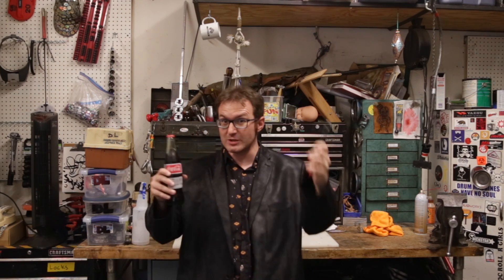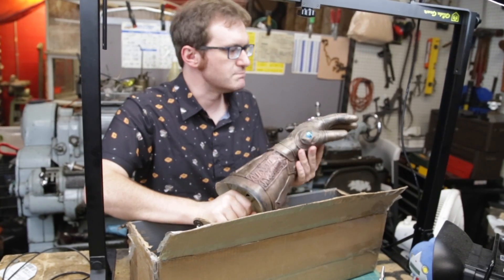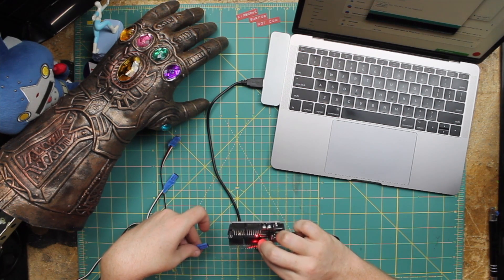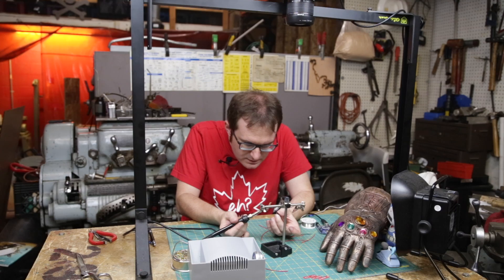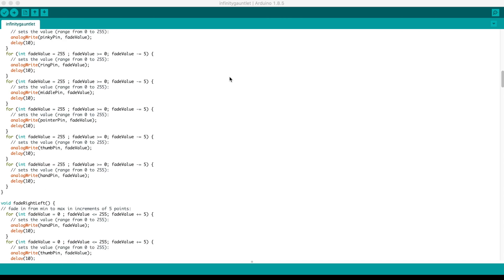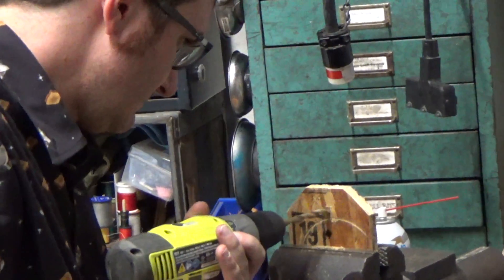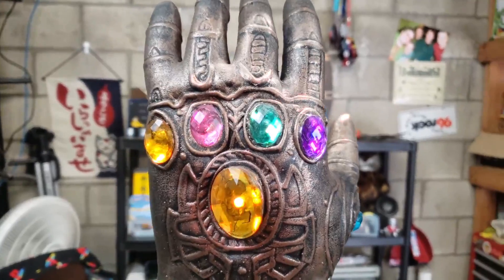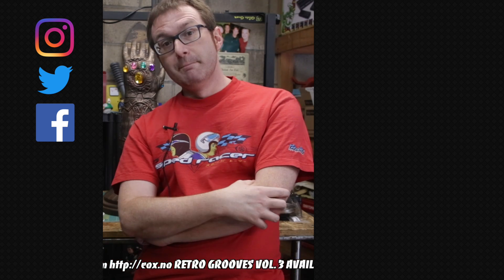Building A Light Up Infinity Gauntlet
Security specialist and general mischief maker Monta Elkins and I got together to build a light-up replica of Thanos's Infinity Gauntlet just in time for Avengers Endgame. In part one, Monta built the superstructure for the gauntlet and wired a set of LEDs into the Infinity Stones. In this part, I'll finish the gauntlet by wiring the whole thing to an Arduino clone and build a pedestal worthy of the Collector's menagerie!

Arduino code and more located at AirborneSurfer.com, just search for Project Infinity!